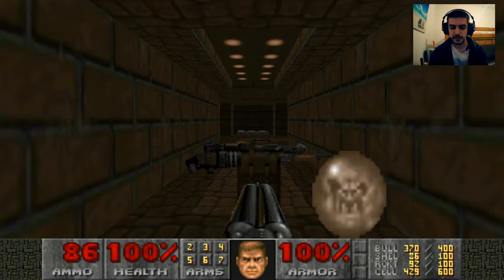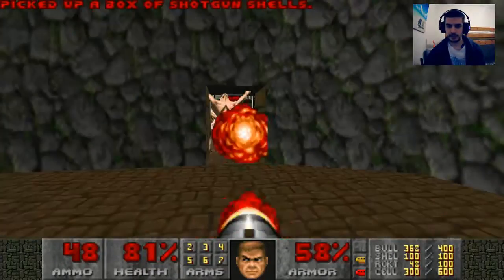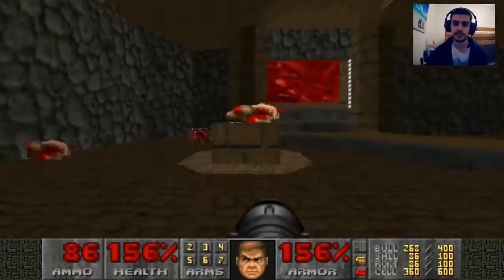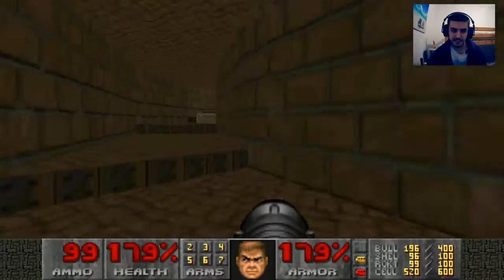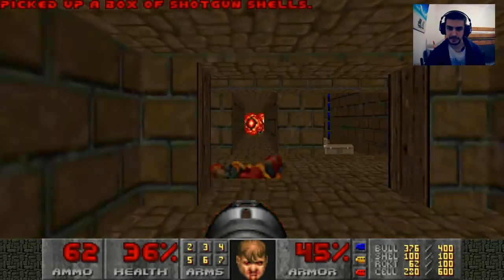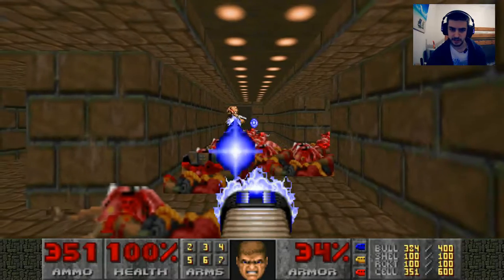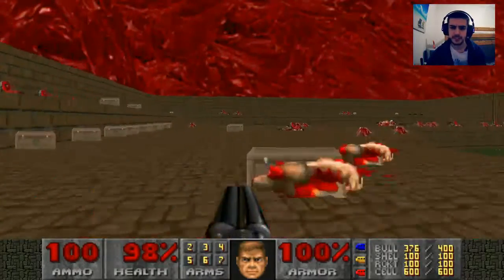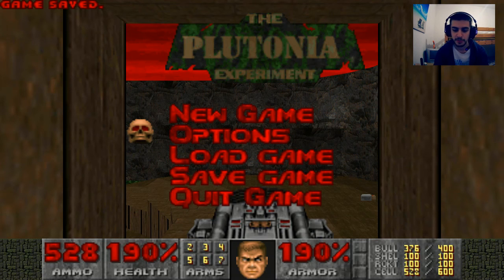Let's play The Plutonia Experiment - Map 32 (Go 2 It) | Ultra Violence 100% Playthrough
Yup, I finally did it. I finally completed this map.

Secret #1 - 0:08
Secret #2 - 1:04